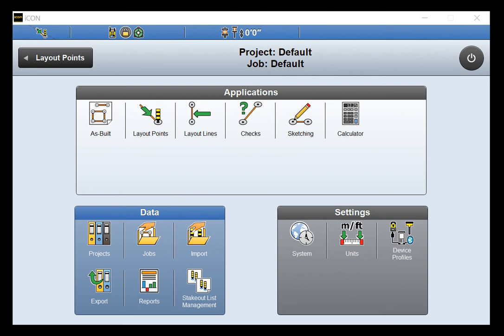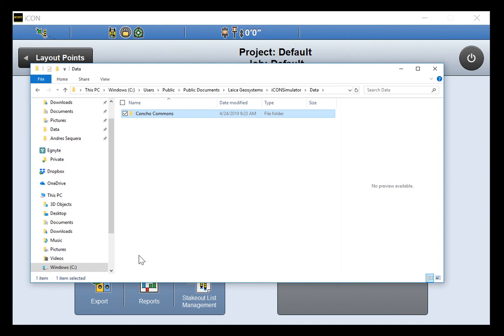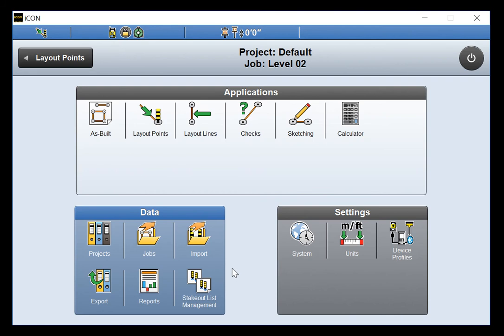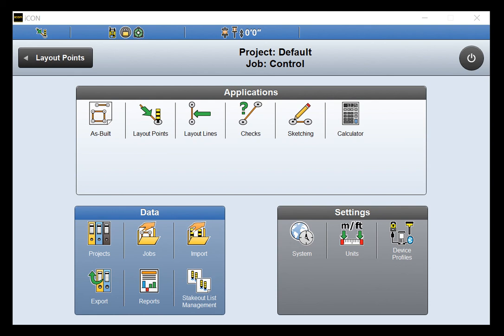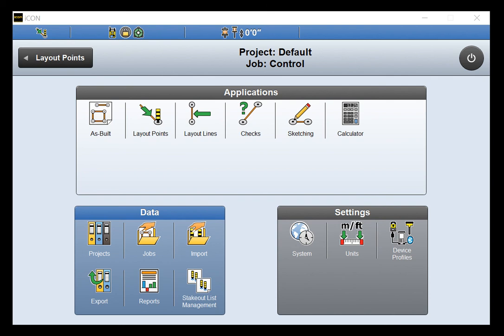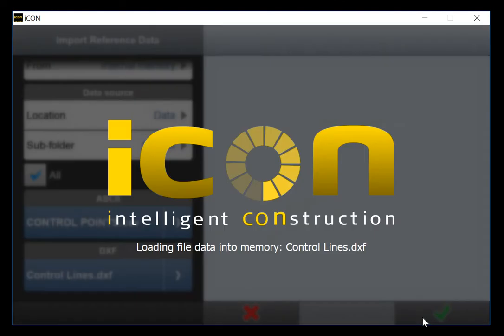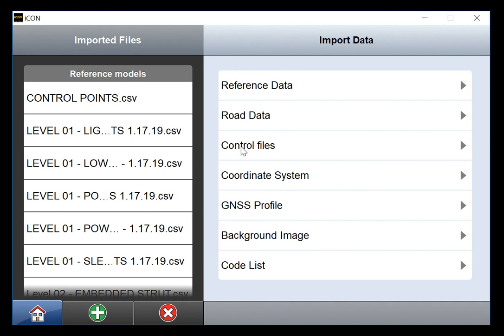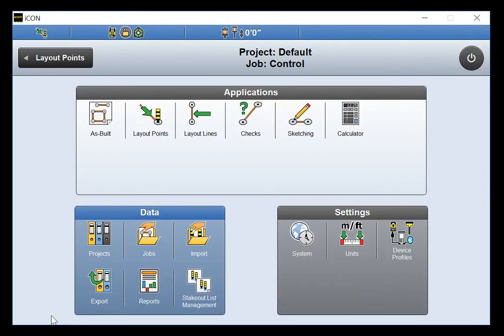07 Project Setup and Organization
Detailed step-by-step instructions for correct project and job creation and file management, results of improper setup and methods of overcoming and avoiding errors.